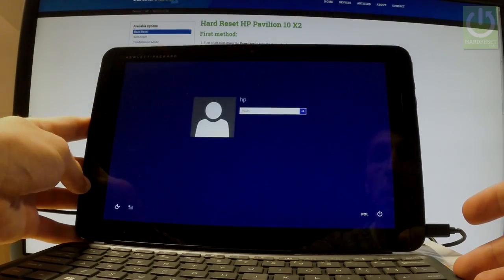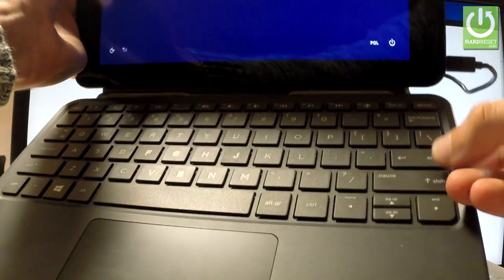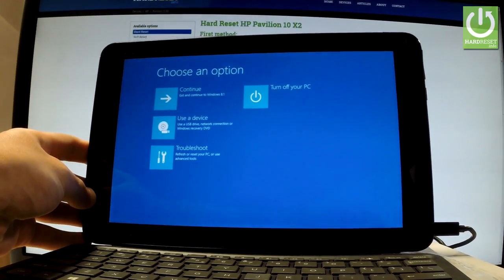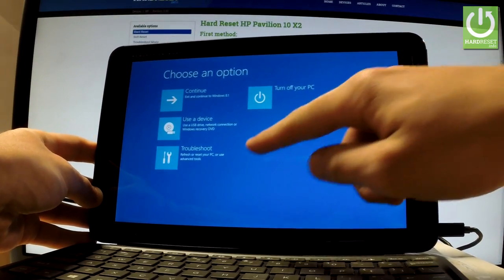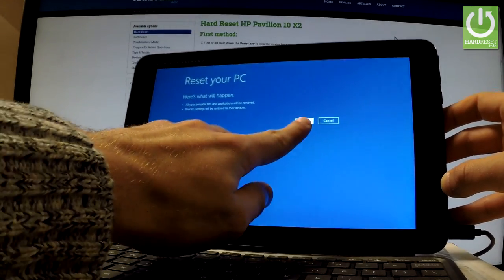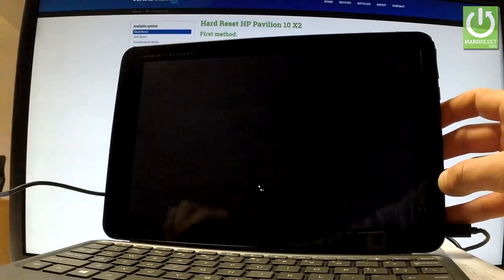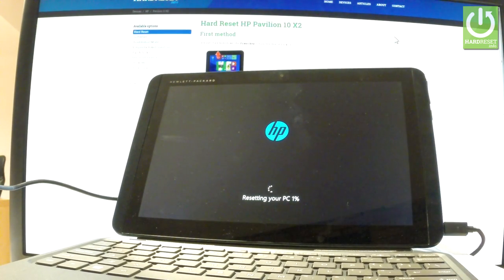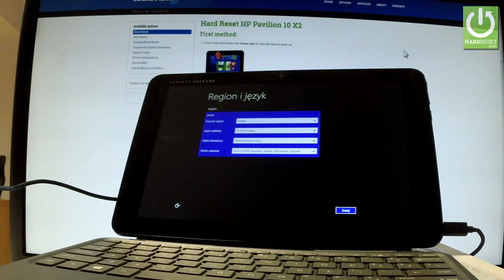Hard Reset HP Pavilion 10 X2 - Remove Password in Windows Tab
How to reset Windows on HP Pavilion? How to accomplish the factory reset? How to reset screen password? How to enter the Troubleshoot Mode? How to remove pattern lock? How to reset your device? How to perform a factory reset operation? How to bypass screen lock portection? How to reset phones password?
It explains step by step how to factory reset the HP Pavilion 10 X2. Master resetting your smartphone will result in the deletion of all the personal data stored on your phone's internal memory and it will return the smartphone's settings to factory values.